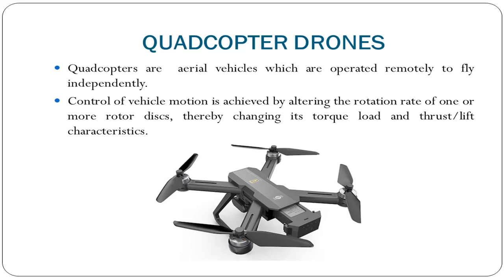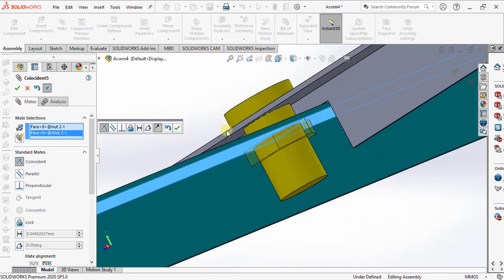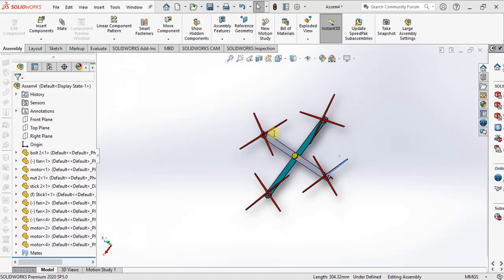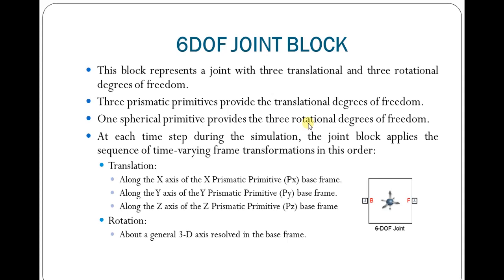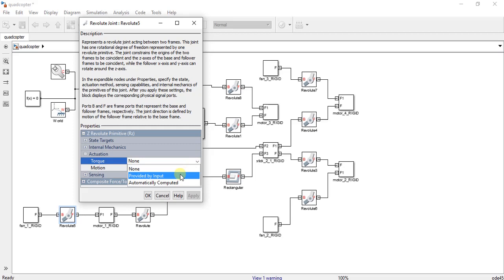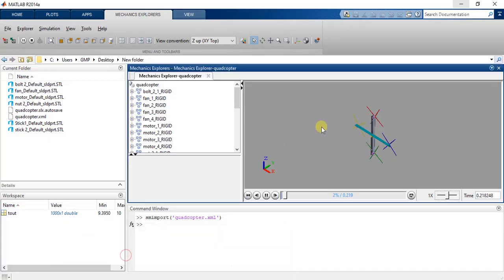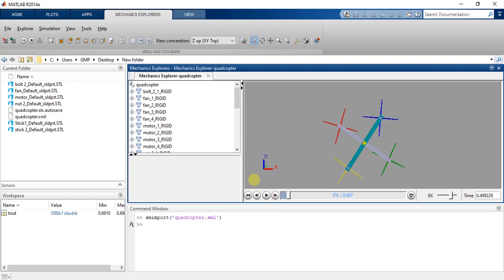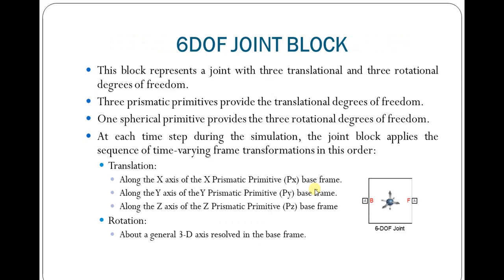Drone(Quadcopter) movement simulation using simulink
Simulation of movement of drones(Quadcopters) using simulink SimMechanics tool.
Forward, Backward, right turn and left turn movement simulations of quadcopter using torques induced in propeller fans of quadcopters.
Educative session on Matlab Simulink